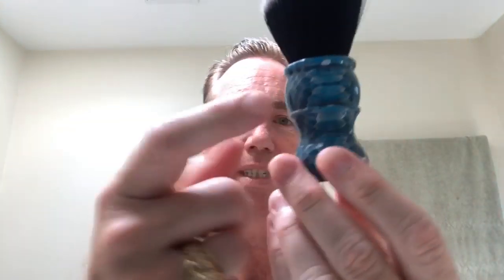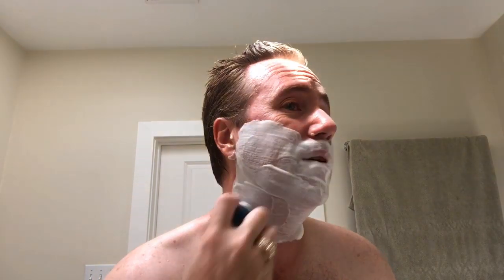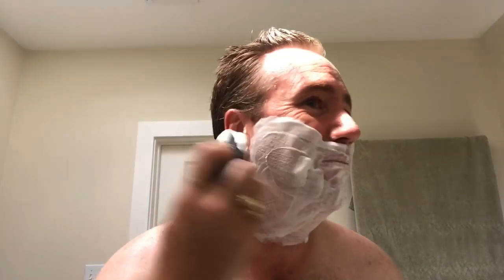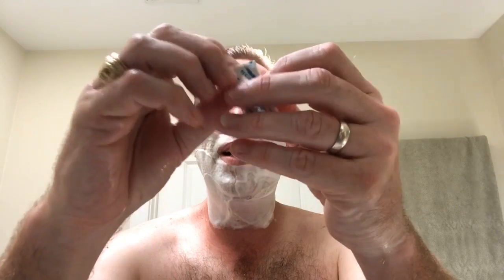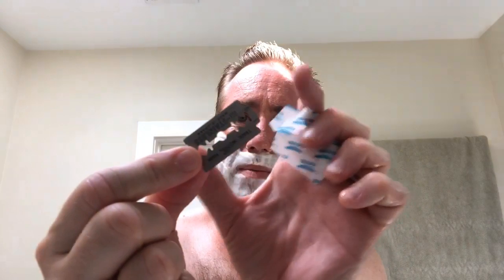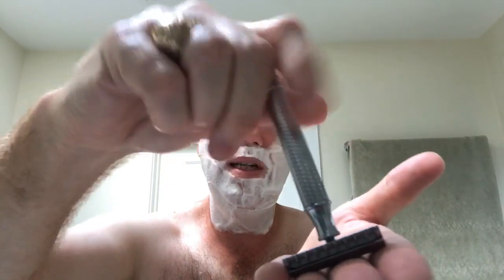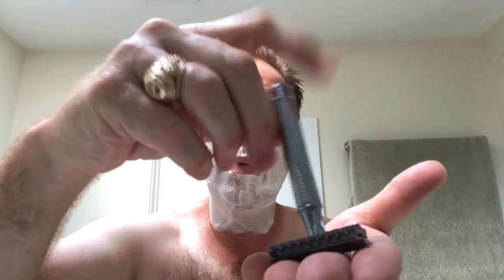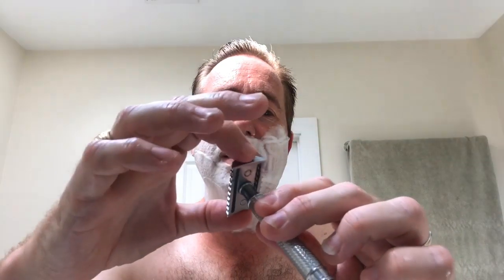Shaving with the Mühle R41 Razor and a Shaving Brush Giveaway!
I'm back from vacation and it's time to use a seriously aggressive razor, the Muhle R41. Let's see if this bad boy really is as dangerous as everyone says! I pair it with some Stirling Margaritas in the Arctic and a West Coast Shaving honeycomb synthetic shaving brush.

Also, I'm giving away two brand new synthetic brushes from the fine folks at West Coast Shaving.

I'll draw the winners this coming Friday morning and announce the winners before noon my time, CST. Good luck!